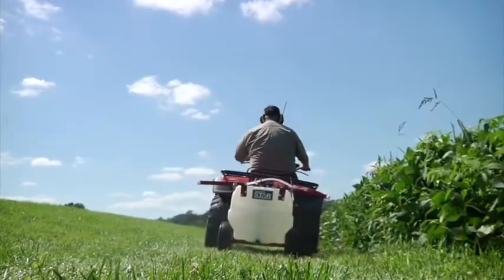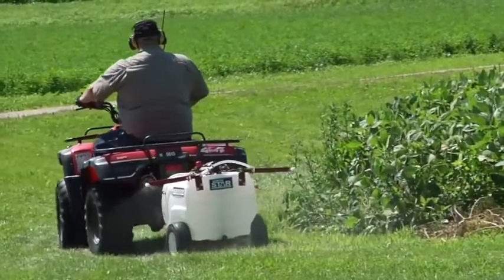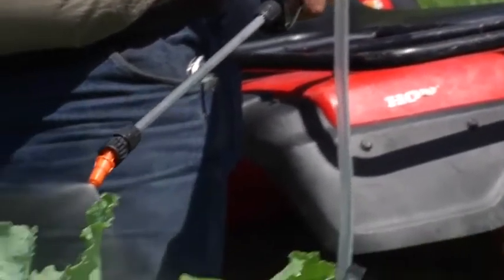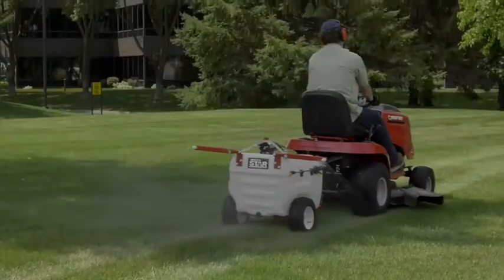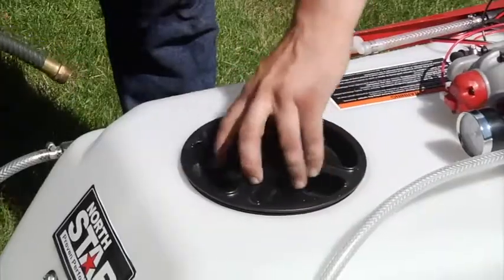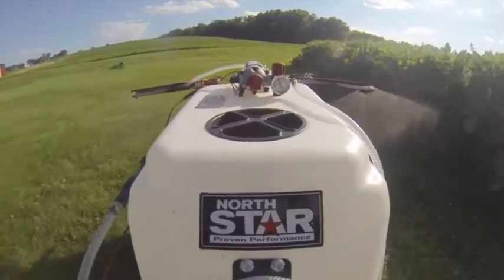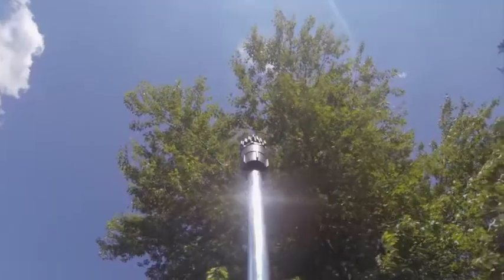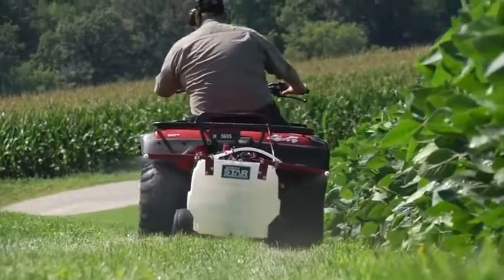NorthStar Tow-Behind Trailer Boom Broadcast and Spot Sprayer - 31-Gallon Capacity, 2.2 GPM, Reviews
This is the best Sprayers in the marketplace with cheap price that you can easily afford.
NorthStar Tow-Behind Trailer Boom Broadcast and Spot Sprayer - 31-Gallon Capacity, 2.2 GPM, 12 Volt DC Reviews:
12V 2.2 GPM open flow NorthStar NSQ Series on-demand pump provides faster priming and longer life; 70 PSI max.
100% continuous duty rating
Honeywell MICRO SWITCH for enhanced durability and efficiency
Santoprene diaphragm and Viton valves for superior reliability and chemical resistance
Large-capacity proprietary tank design features extra-thick walls that are UV-resistant and compatible with virtually all pesticides

NorthStar Tow-Behind Trailer Boom Broadcast and Spot Sprayer - 31-Gallon Capacity, 2.2 GPM, 12 Volt DC